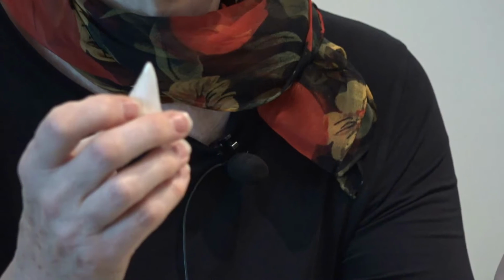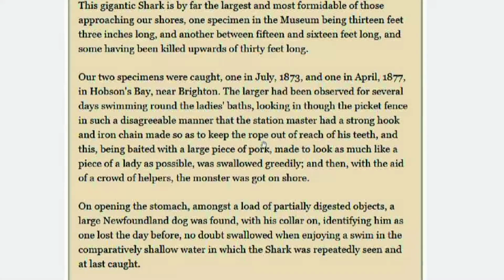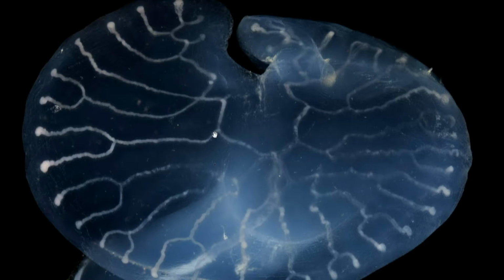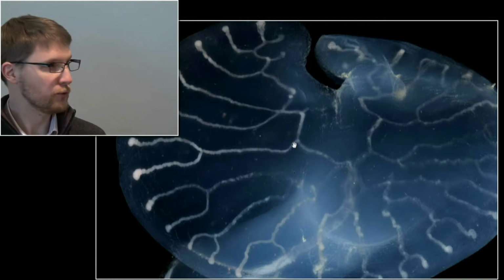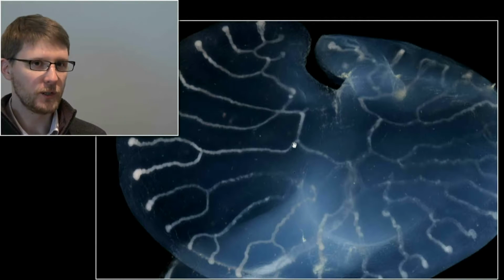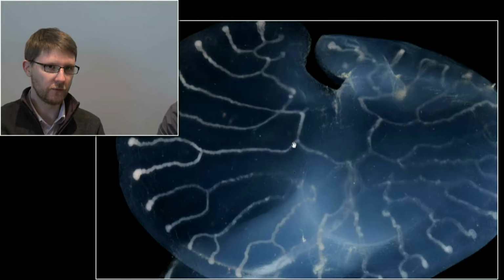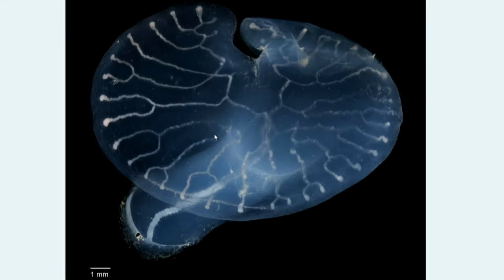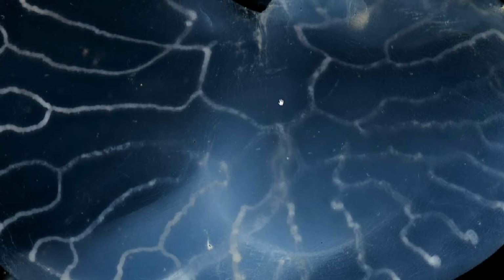Marine Biology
Scientists from Museum Victoria discuss their work in relation to the biodiversity of the ocean. Hear about scientific exploration related to the ancient past and today, and learn about the imporatance of marine biology